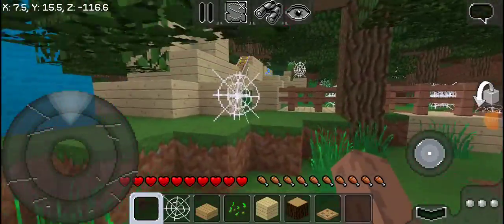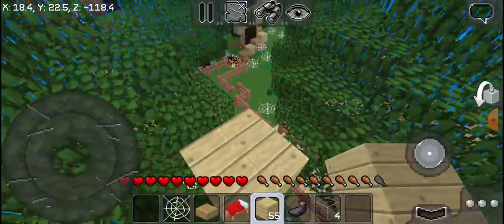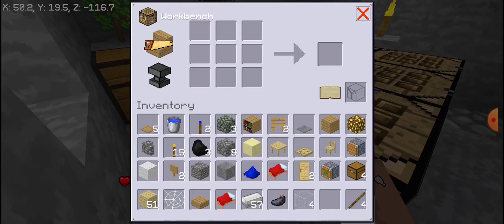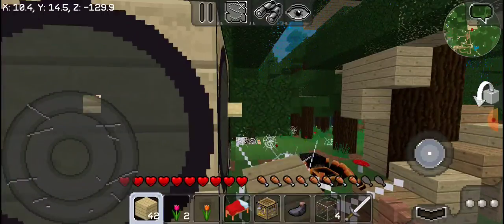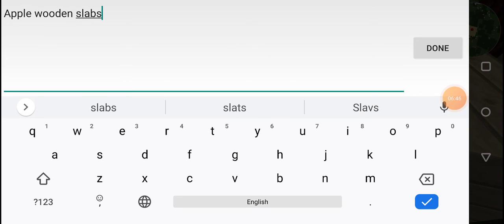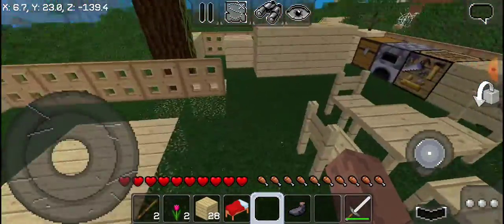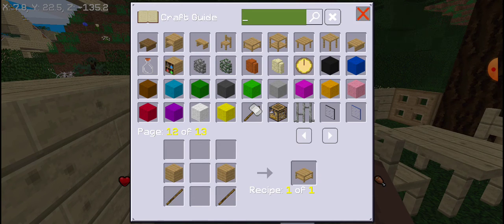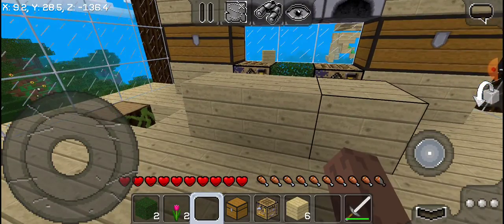Minecraft survival - season 1 - episode 29 building a awesome house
Starting a really great starter base a huge tree house and really large